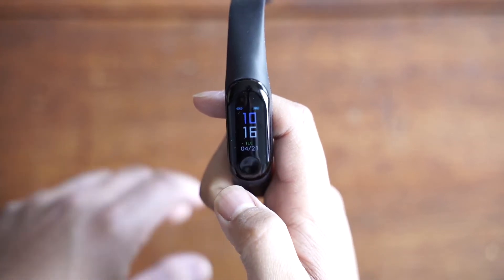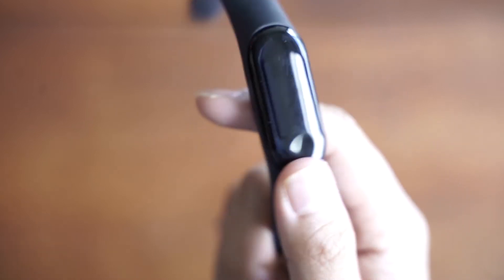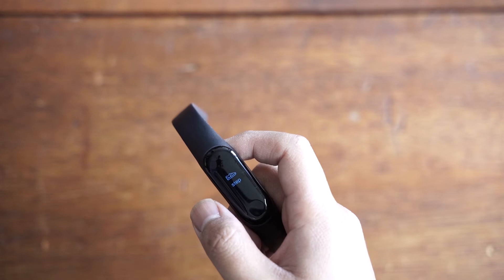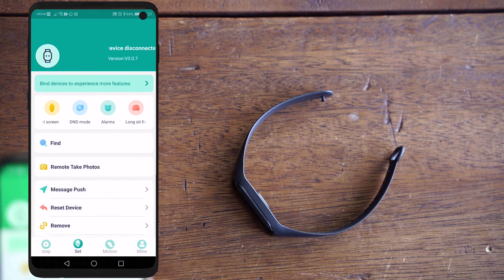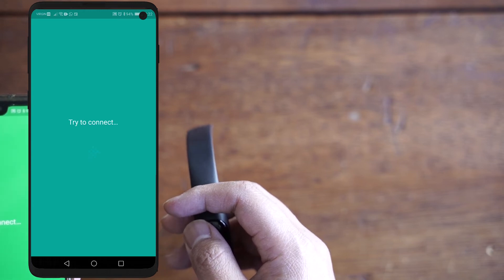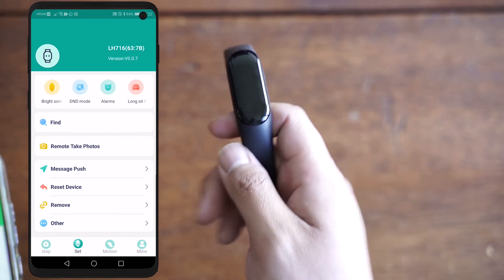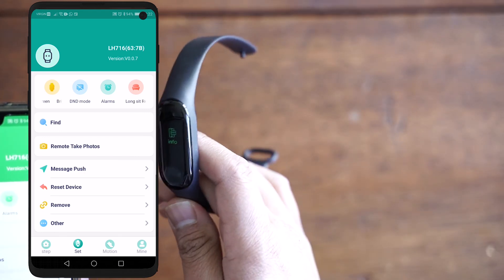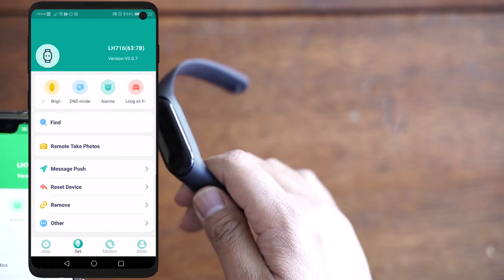Intelligent Fit Tracker Troubleshooting: How to Fix App Connection Issues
In this video we show you how to fix your Intelligent Fit Tracker's connection with the FitPro app.

This can happen sometimes if there is some interference with the Bluetooth on your phone, but it is easily fixed by following the steps in this video.